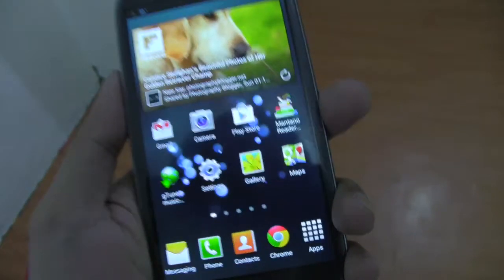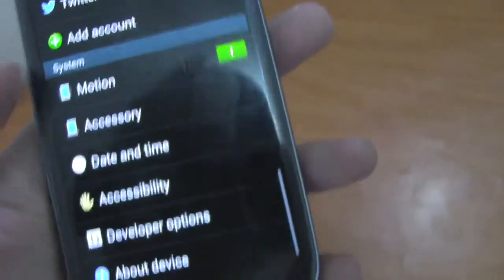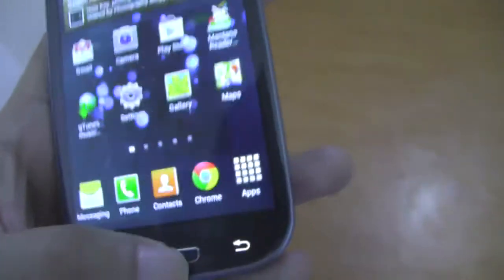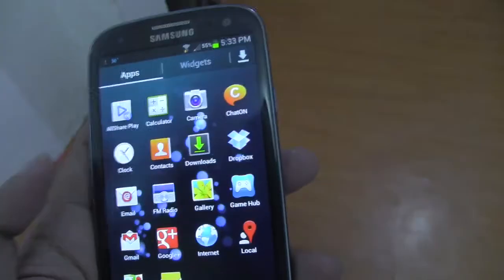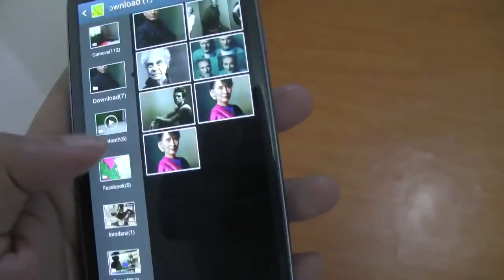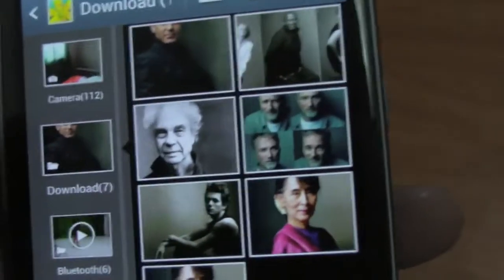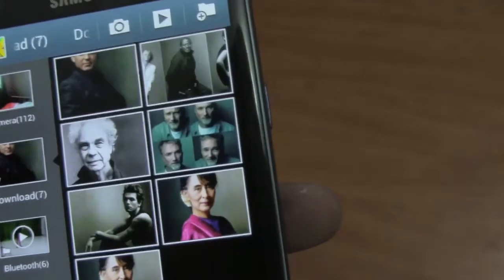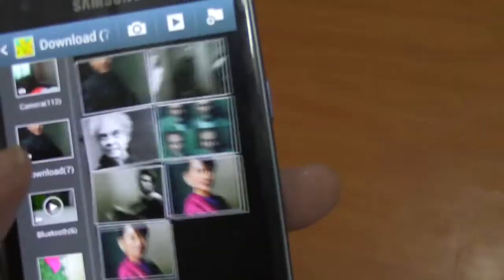Android 4.1.2 review, gallery lag, samsung S3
This is my review of Android 4.1.2. Everything else is fluid except the gallery.